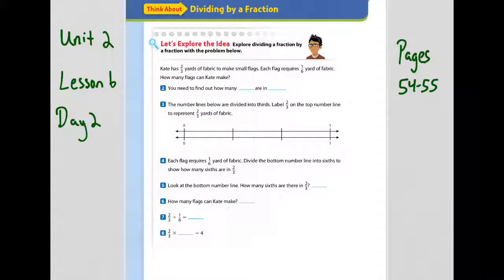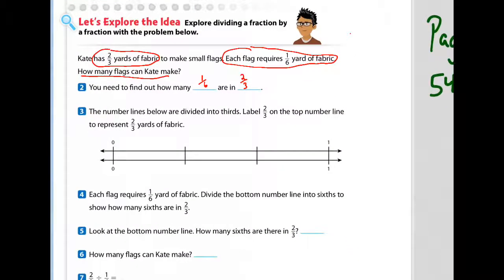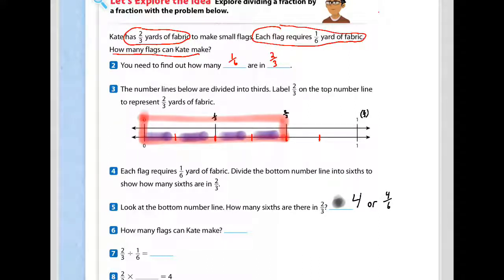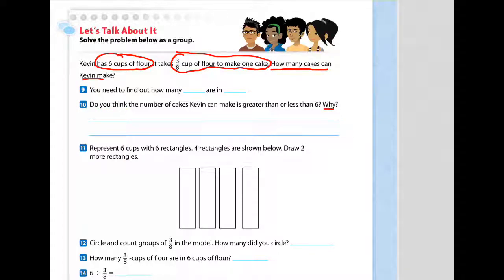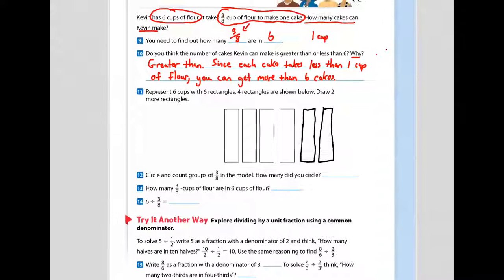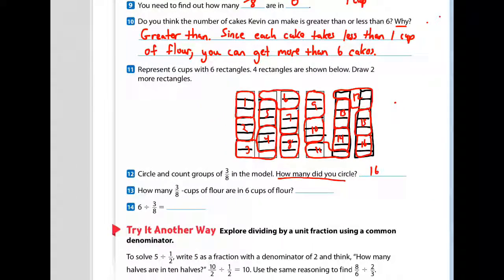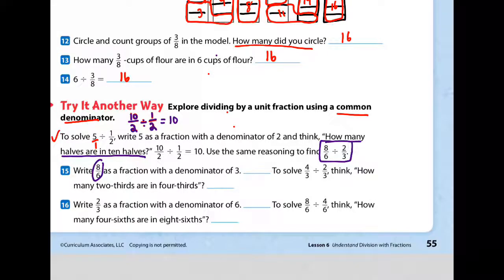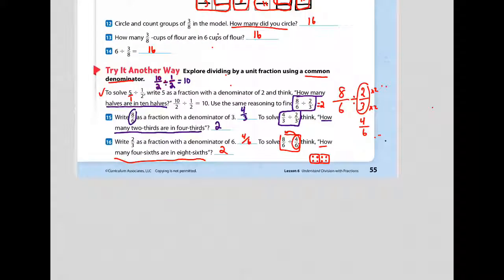Romanyshyn, Lesson 6 Day 2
Exploring concept of dividing fractions